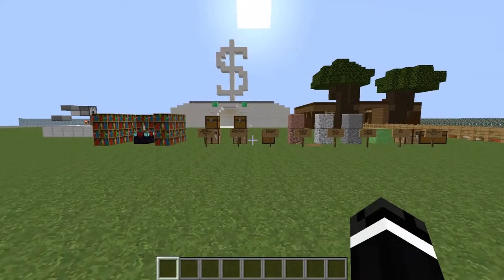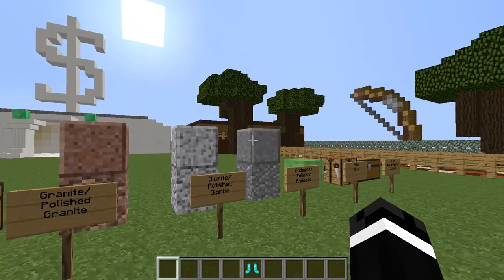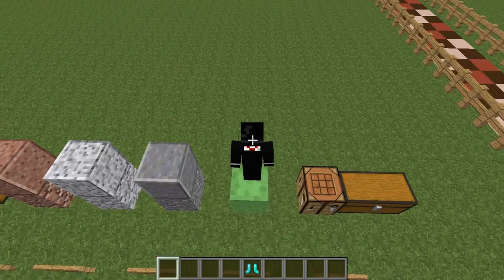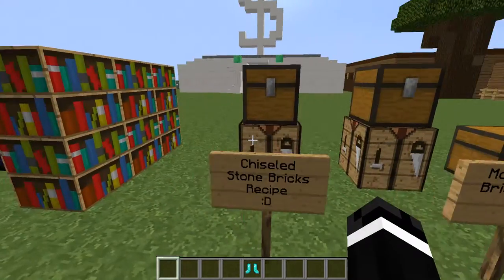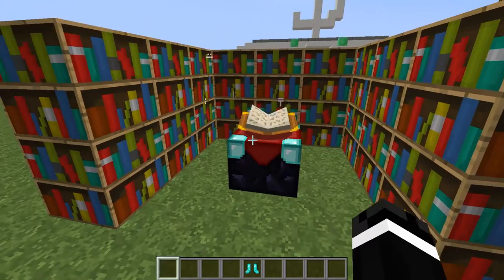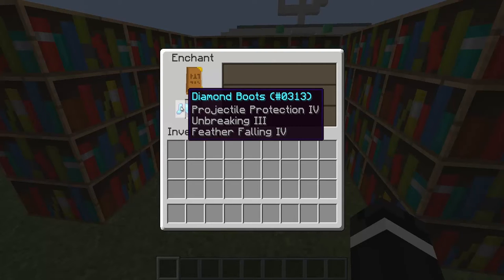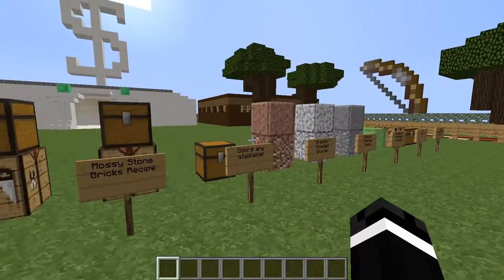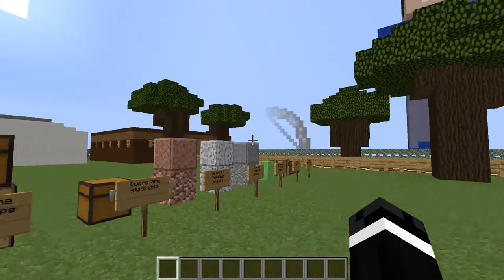Titanic Plays Minecraft: Snapshot 14w02b: Review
Meant to post this yesterday, but since there was a c snapshot today I guess it doesn't really matter. So this is my format for the new snapshots. I will do a snapshot release the day of every snapshot, until either Minecraft doesn't put out anymore or I stop doing YouTube, which I know will never happen :D. Titanic, out!